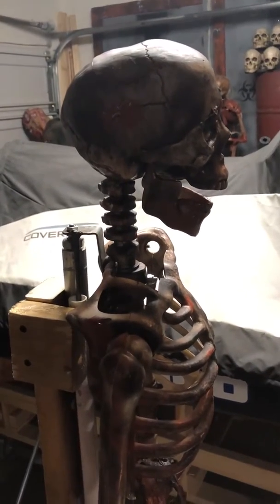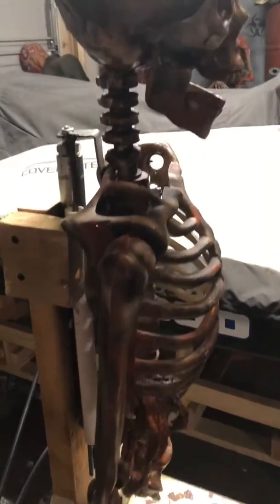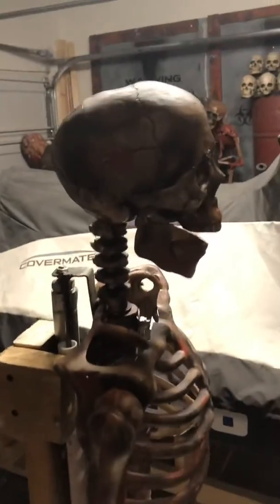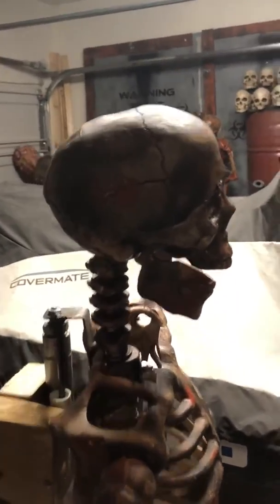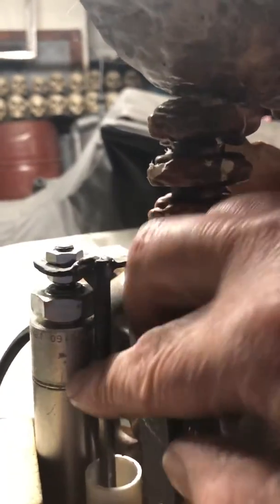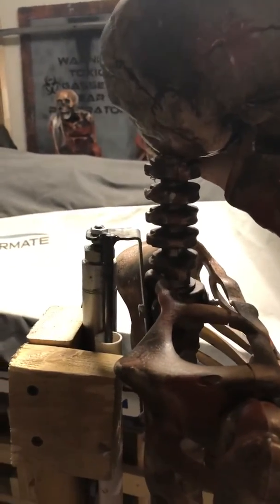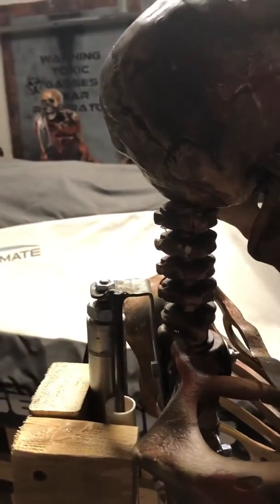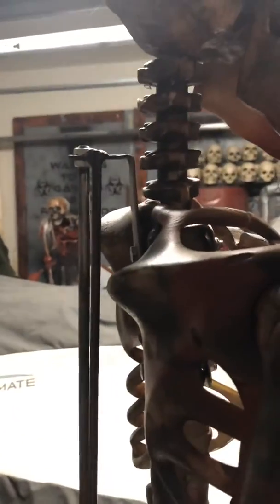Very basic pneumatic for a prop part 2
I had some issues with the skeleton spinning. This is the solution I came up with.